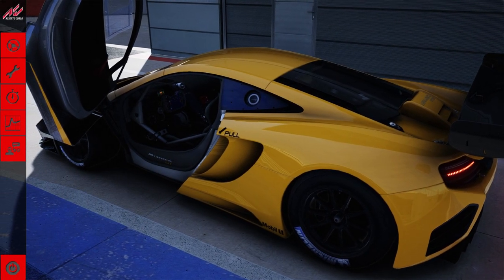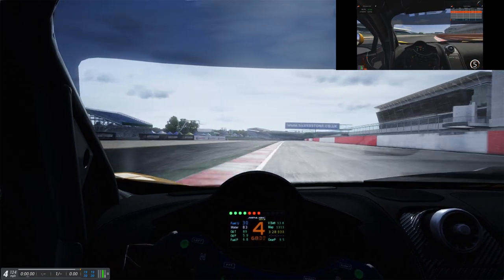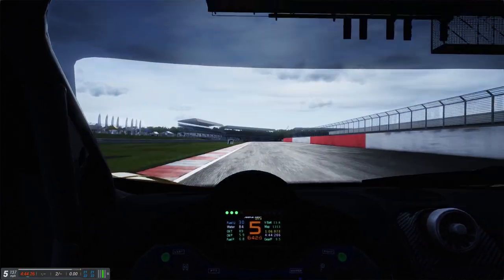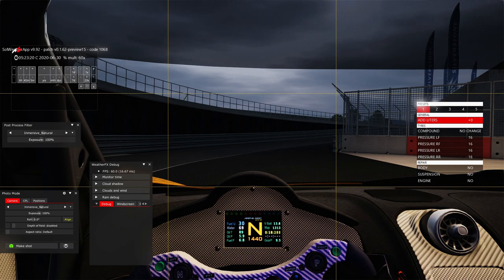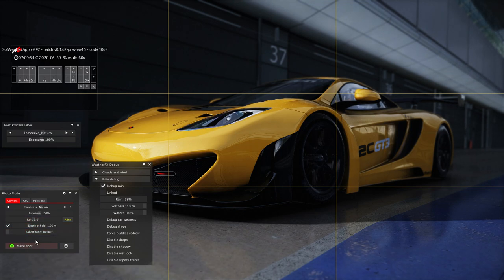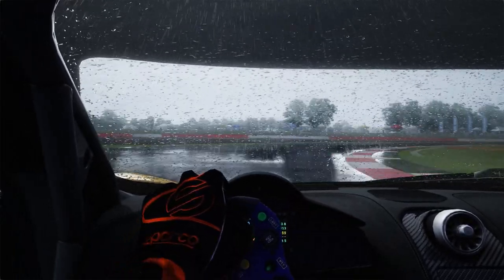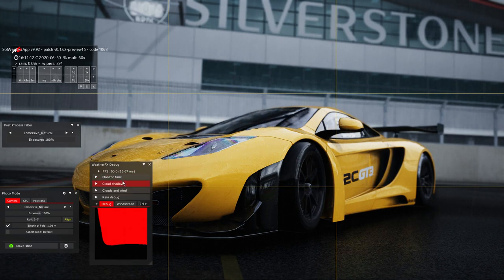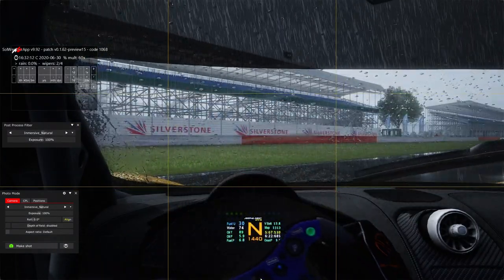Realistic Rain! - Shader Extension Patch Preview + 2014 to 2020 Comparison | Assetto Corsa | #169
Just how much has Assetto Corsa changed over the years? I take a look by jumping into the McLaren MP4-12C GT3 car to drive it around Silverstone, comparing it to the first video I ever made on the channel. Plus, I take a look at the latest Shader Extension Patch preview build, which is bringing in realistic rain effects to Assetto Corsa! How much better can this title get?!